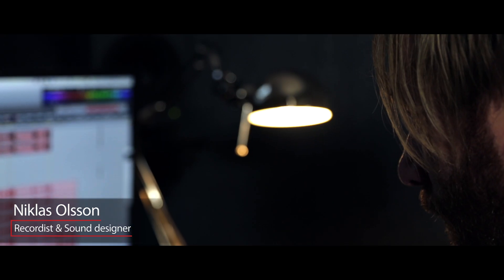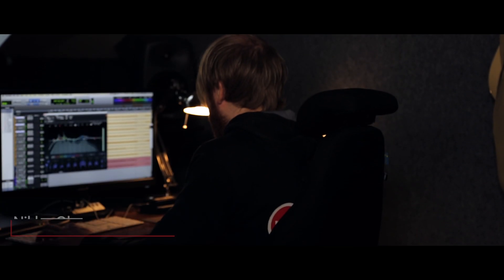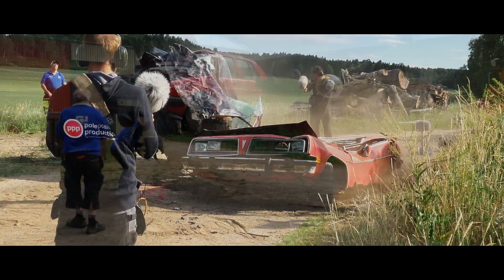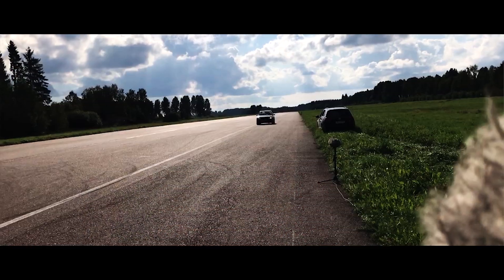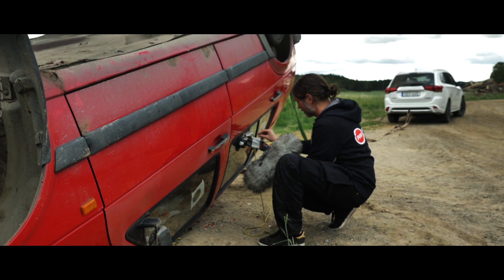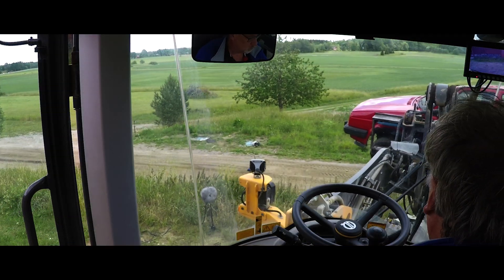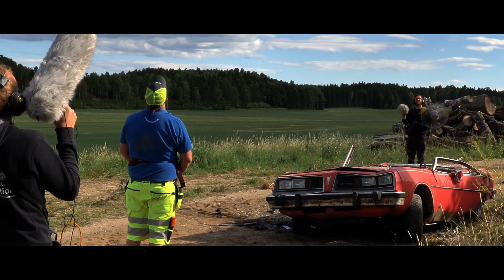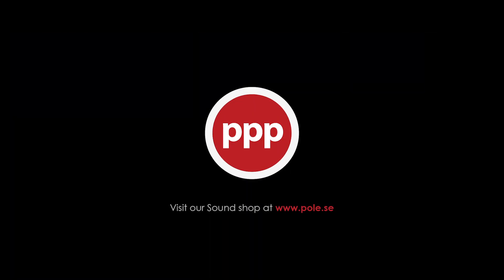February 2019: This Month from Pole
This month at Pole: Eight new sound effect libraries including a Ferrari 458, a Corvette C6, a Lamborghini Aventador, a Lancia Delta Integrale HF, a FSC Lublin-51 truck, a mini tank Tankietka TKS from 1936, a F2 race boat and a unique Car Destruction library. Also, Niklas talks you through the Car Destruction library and shows some cool footage from the making of.

Pole Position Production is a full service audio outsourcing company specializing in sound effects and music for games, film, and industrial sonification.